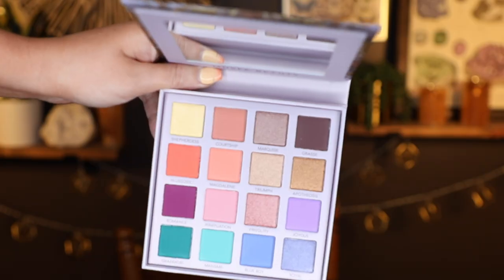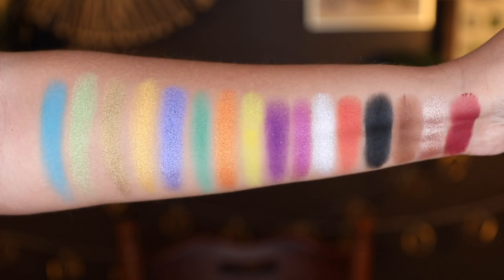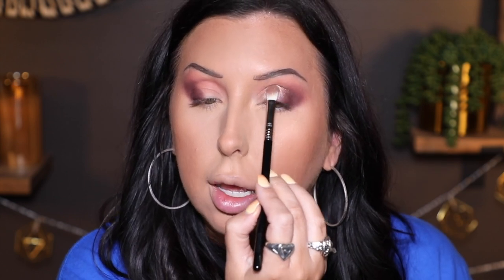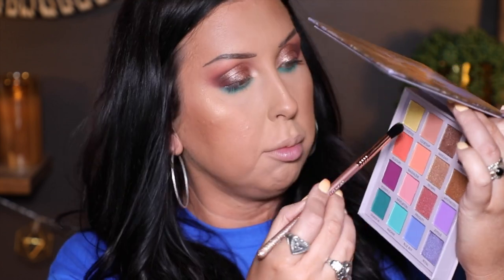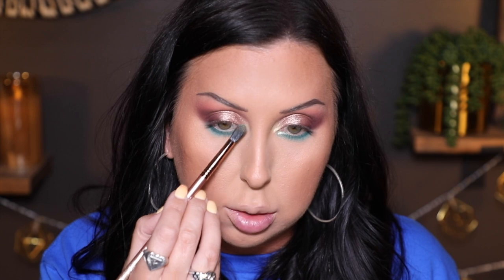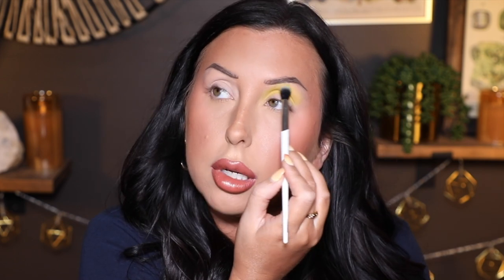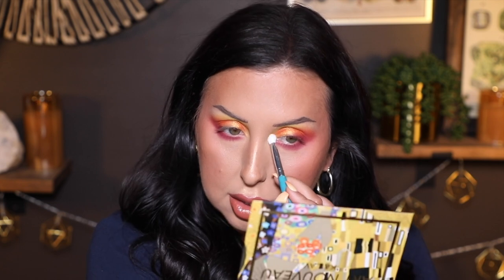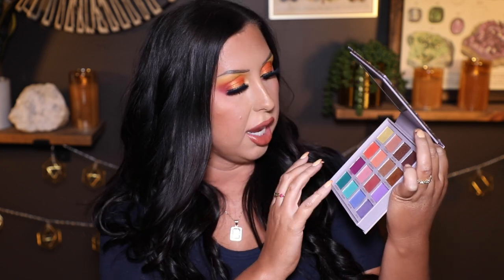2 LOOKS | ART NOUVEAU & ROCOCO PALETTE | KAILAV BEAUTY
ART NOUVEAU PALETTE
ROCOCO PALTTE
IMPRESSIONISM COLORSHEEN, AIRY + AMBIENT
IMPRESSIONISM COLORWASH, TIMELESS + DAYDREAM
ROCOCO COLORWASH, YOUTH + PLAY

LOOK 1:
MAC PAINT POT, LAYIN LOW